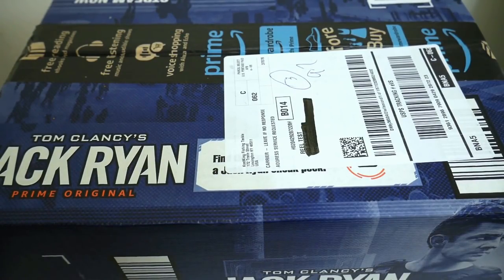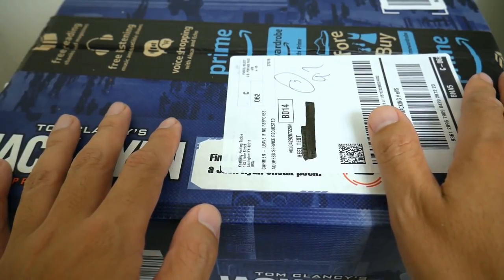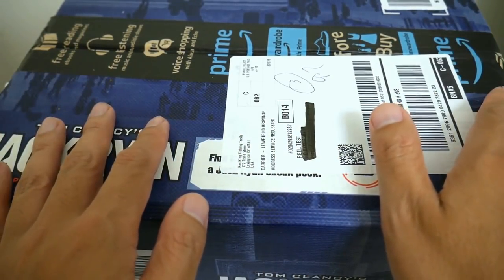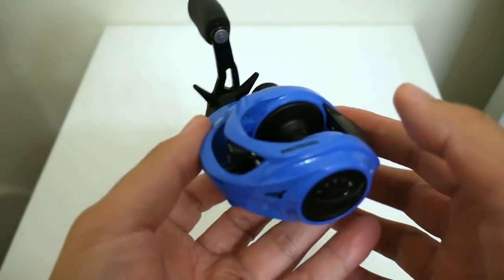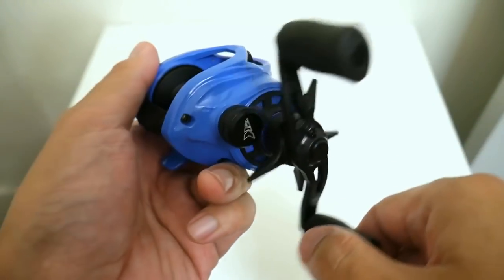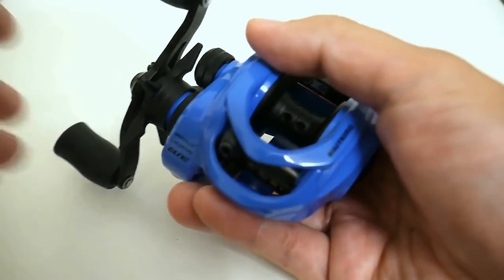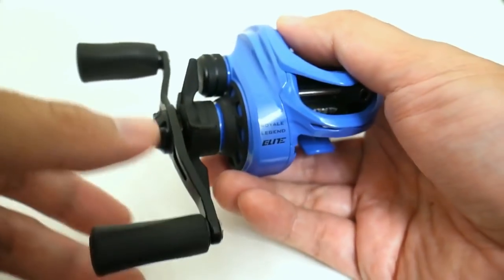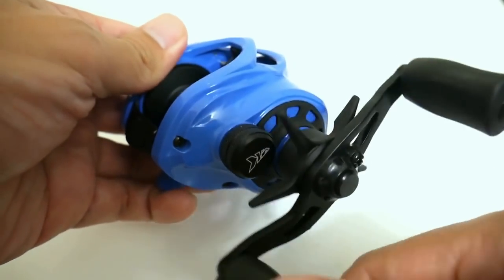1ST KASTKING REVIEW!!! ROYAL LEGEND... ELITE... OR IS IT?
WHAT BETTER REEL TO DO MY 1ST KASTKING REVIEW THAN THEIR LATEST AND GREATEST ROYAL LEGEND ELITE. THIS MIGHT BE THE 1ST NON SPONSORED REVIEW OF THIS REEL!